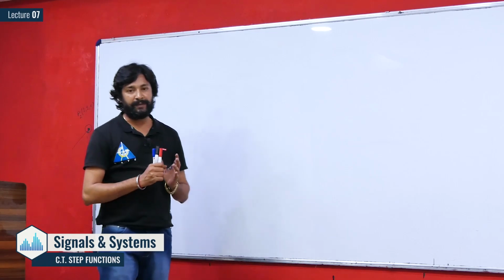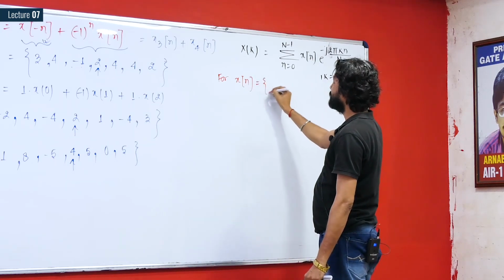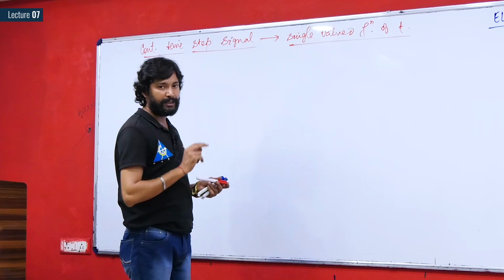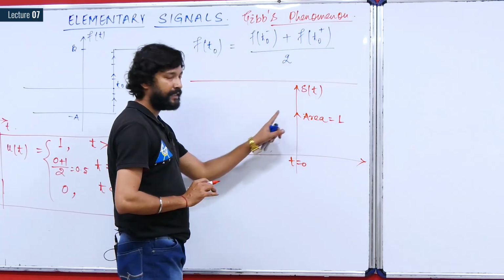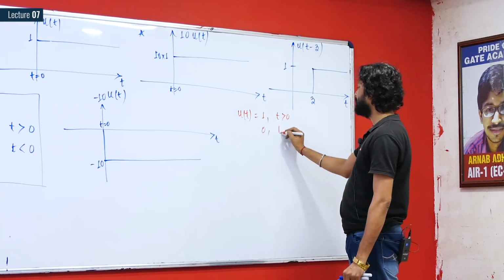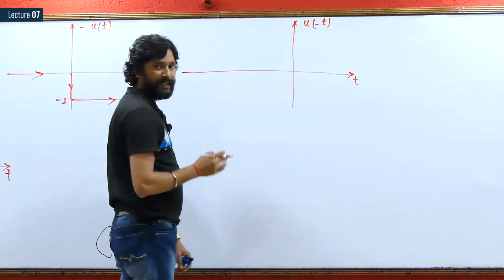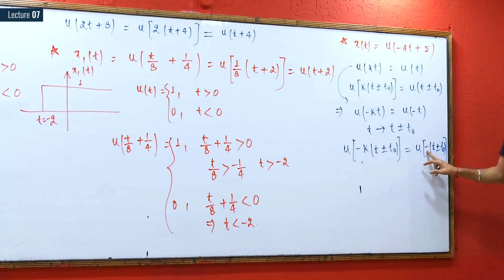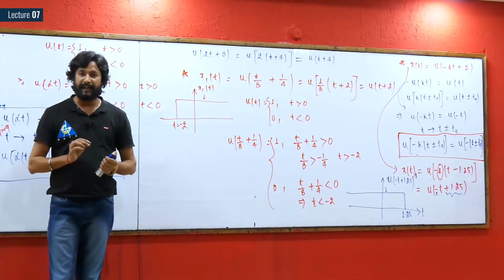C.T. Step Functions | Lecture 7 | Signals & Systems by Neeraj Raj Sir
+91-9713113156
3. Instagram  :     gate_academybhilai
4. Twitter        :     gate_academy